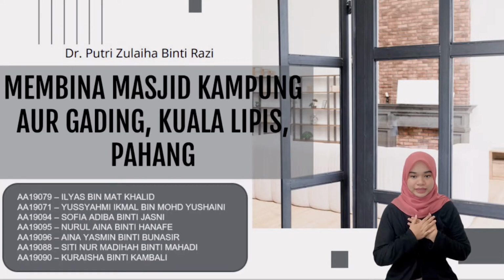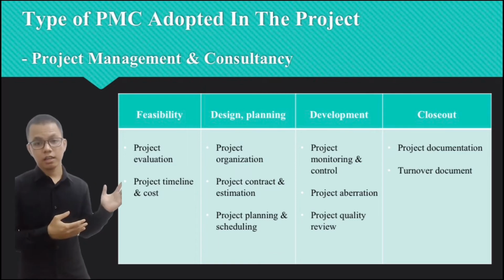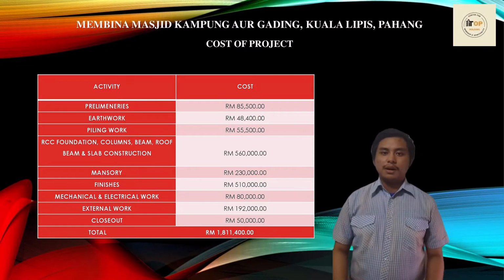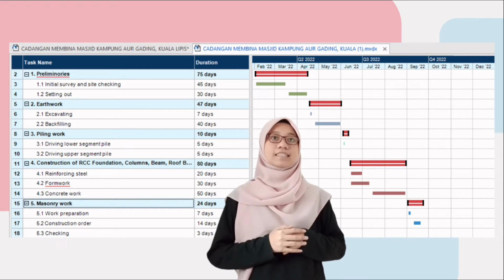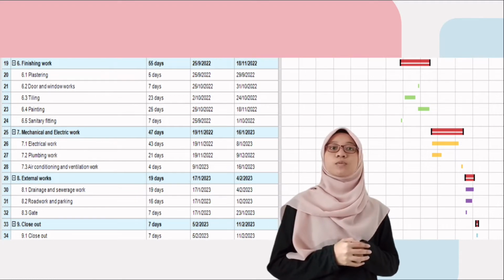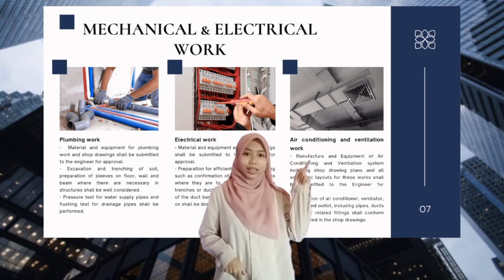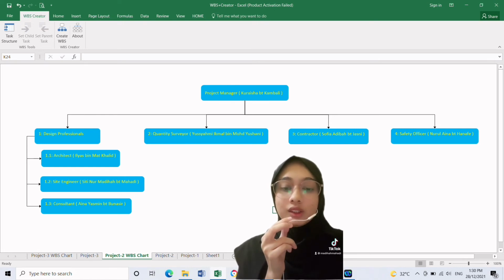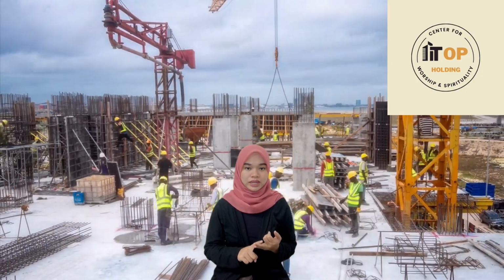Group 3 (Section 2)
Group 3 leads by Project Manager Ms. Kuraisha Binti Kambali